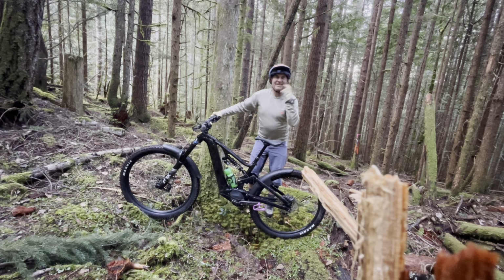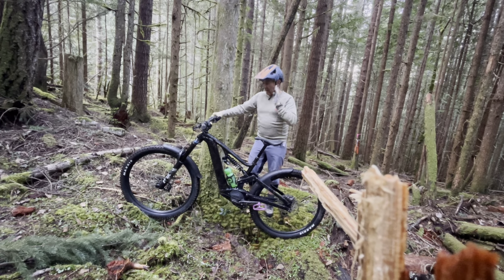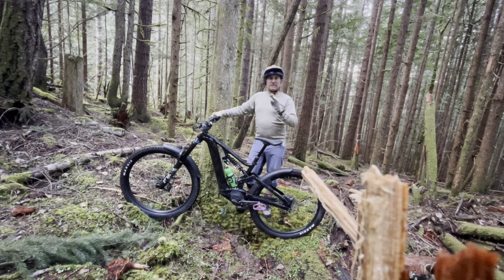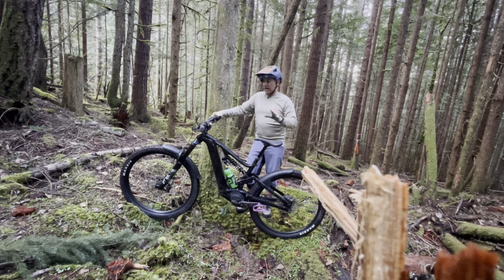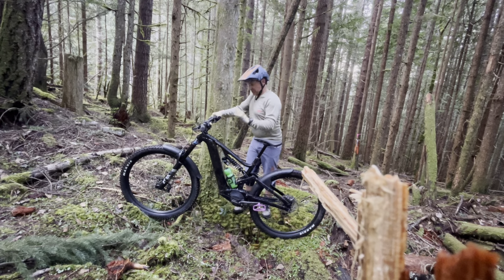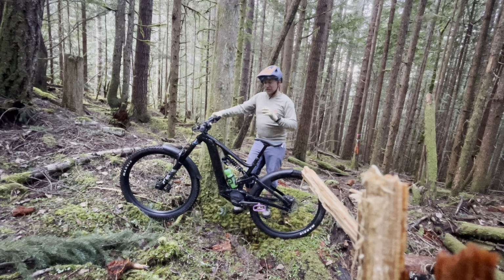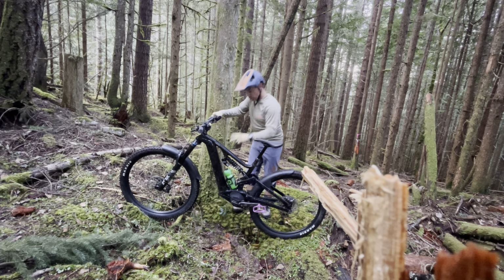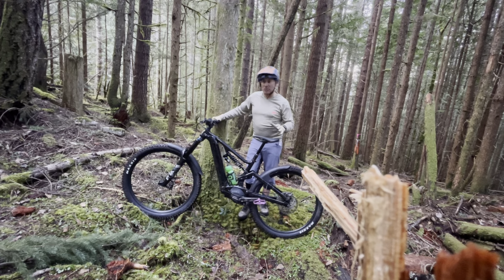2022 Devinci E-Spartan first impressions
Dave talks about the new e-spartan after a few rides, it is not August and I have 2800km on the bike and I can not say enough awesome things about this set up, it is the most cost effective e-bike and with that you get everything you want while keeping the price far below many other brands. If your looking for an e-mtb, make sure yu check out the new E-troy and E-Spartan from Devinci